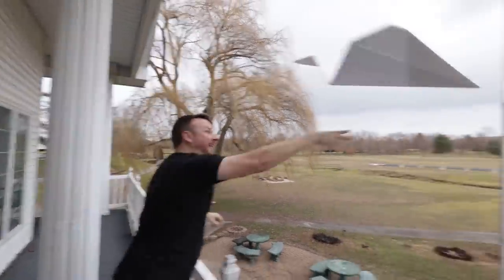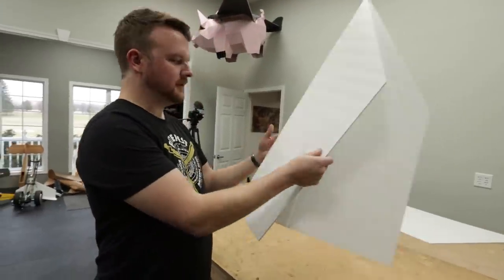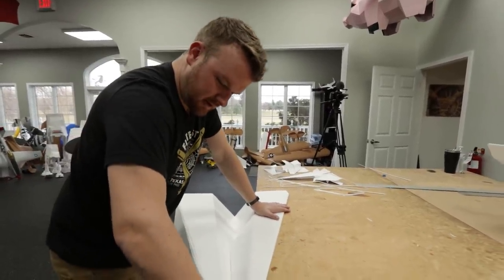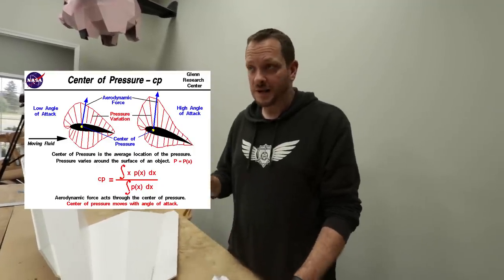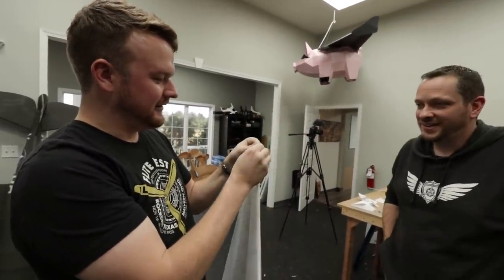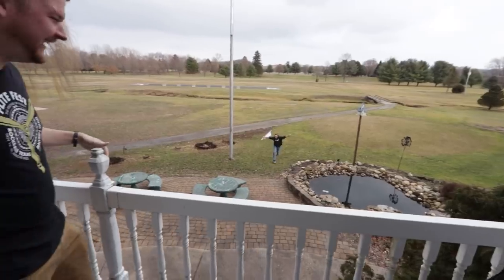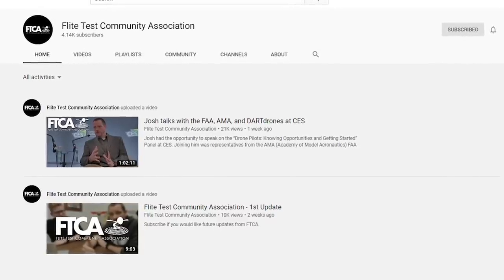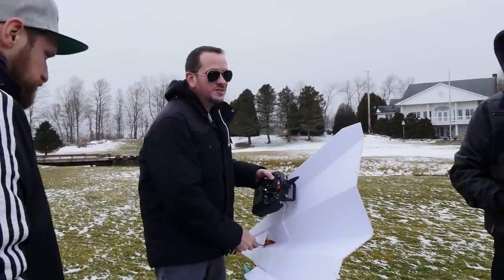Giant Paper Airplanes!? 😱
Josh and Alex build a few different designs of giant paper airplanes to chuck around. Then the stakes get higher when they go to make them radio controlled. There might be a few crashes... after all, this is flitetest. Don't throw these in class!

Periscope► @flitetest